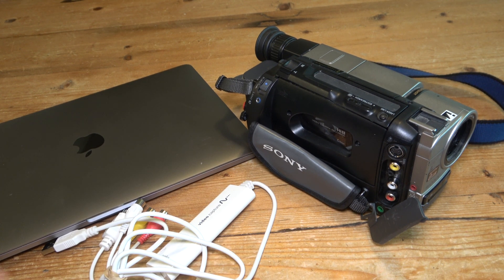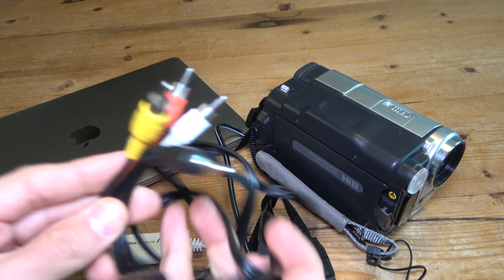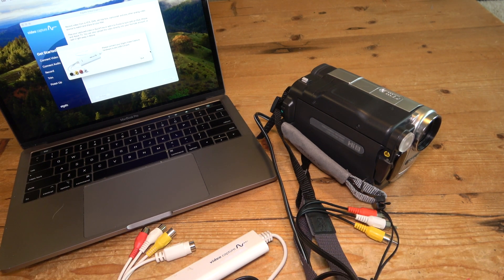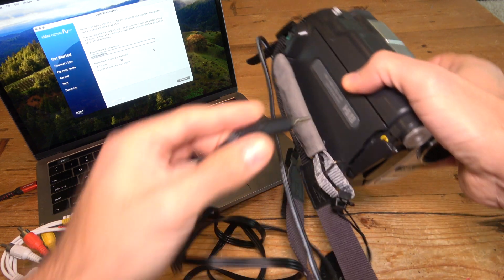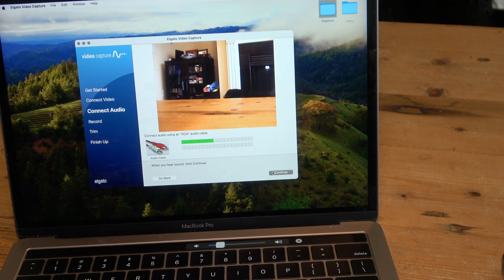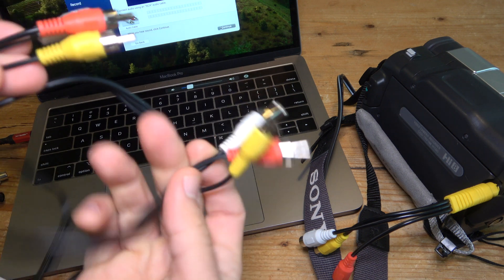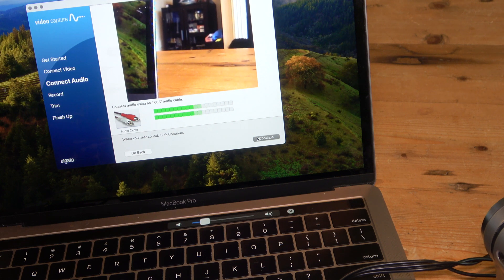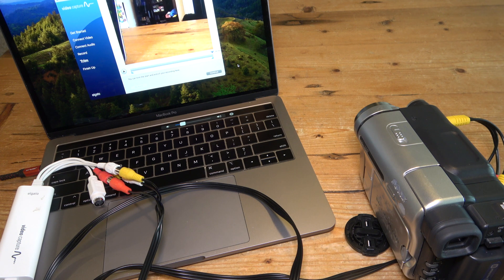Digitizing Using a Camcorder with a 3.5mm Port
How to digitize 8mm analog tape video with a camcorder that only has a 3.5mm A/V out port.

Product Links:
Elgato RCA Video Capture Device
RCA to RCA A/V Cable
RCA to 3.5mm A/V Cable
JSAUX USB-C to USB Adapter